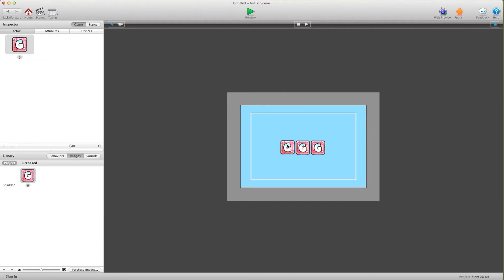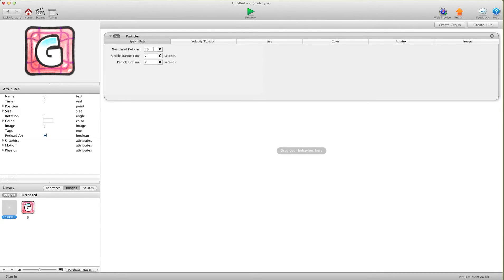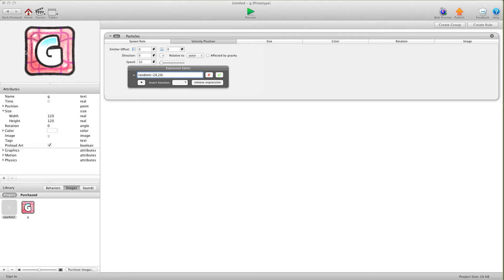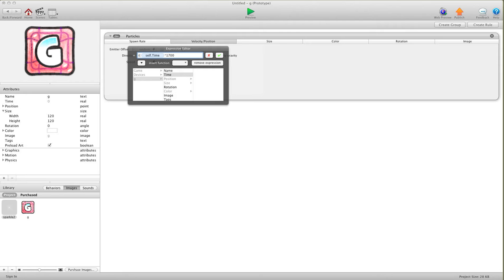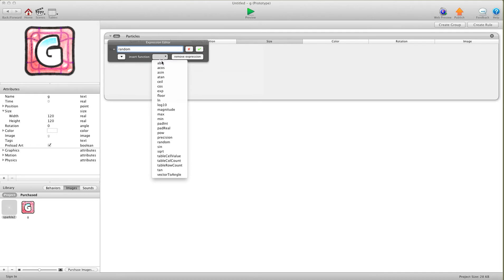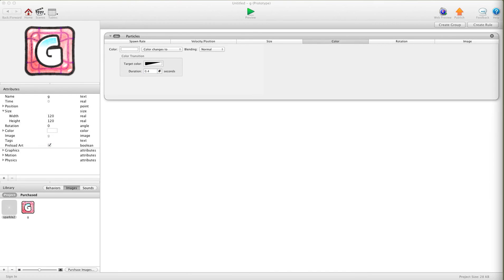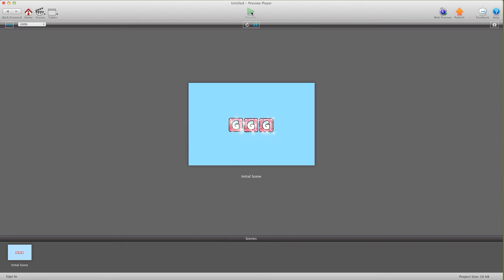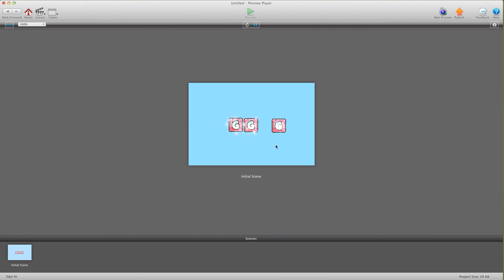Sparkle effect on buttons Gamesalad tutorial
how to make a Sparkle effect on buttons Gamesalad tutorial